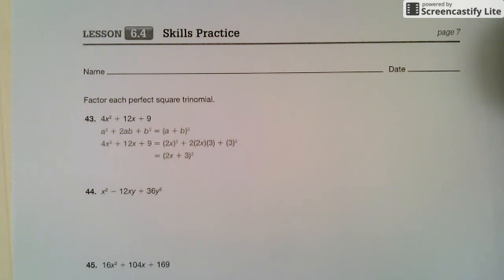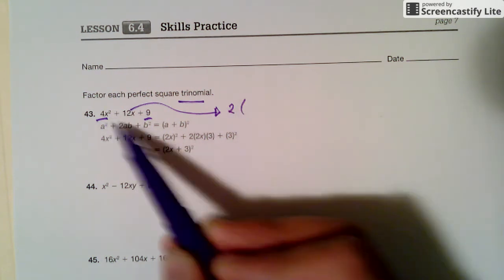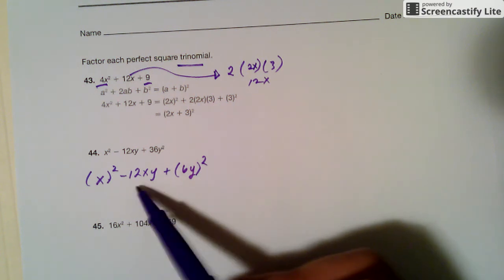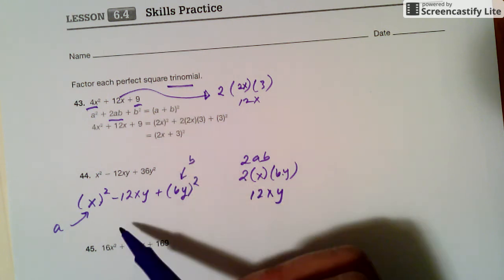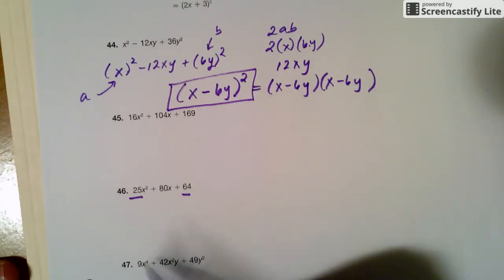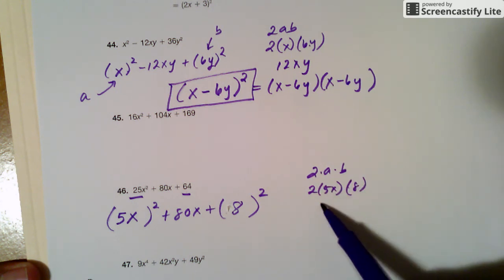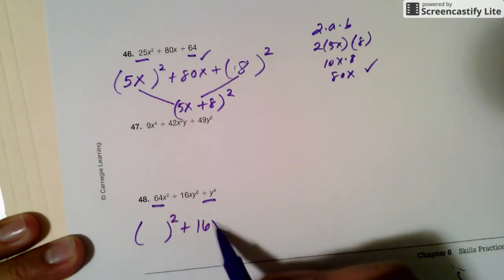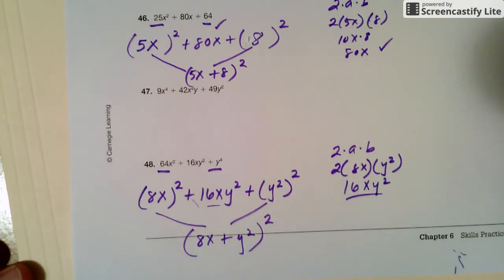Factor Perfect Square trinomials